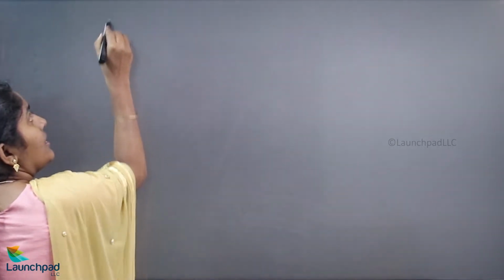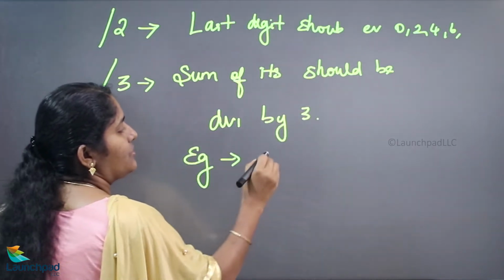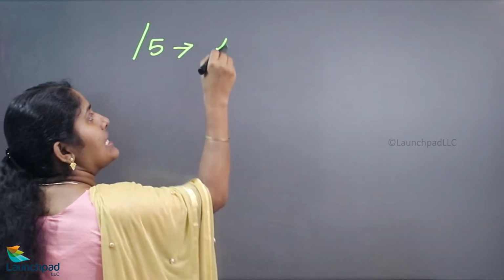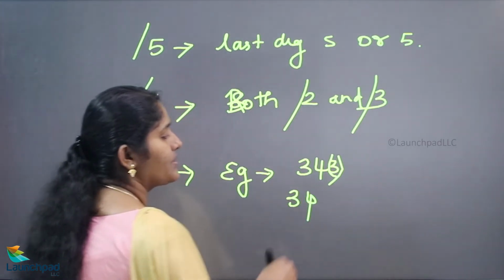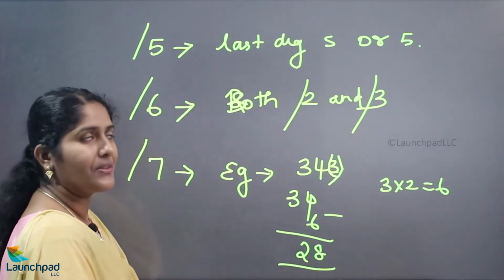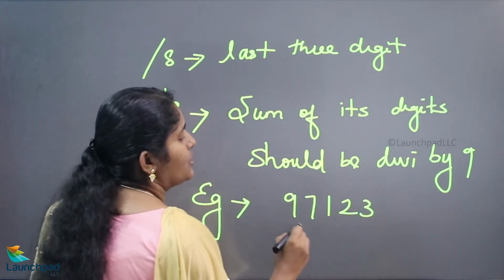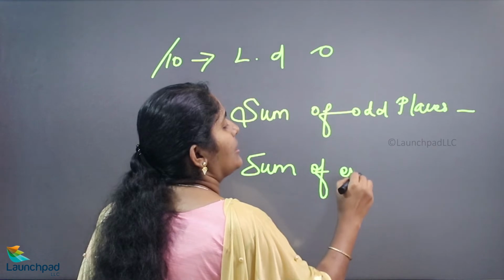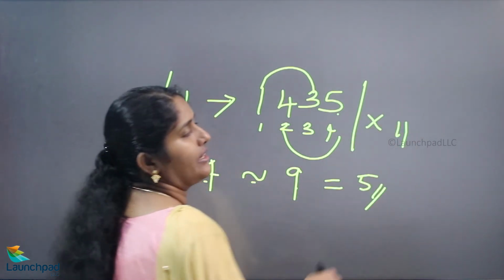introduction divisibility rule - Quantitative Ability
A divisibility rule is a quick and easy approach to see if an integer is divisible by a fixed divisor without having to divide it, usually by looking at its digits.

This playlist helps you to easily learn the concepts, tricks, tips & techniques of quatitative ability.

Happy learning!